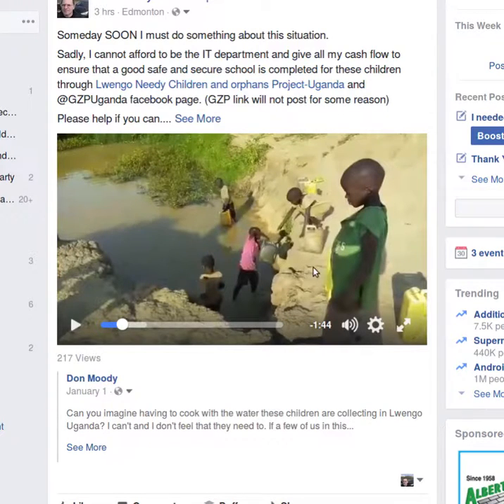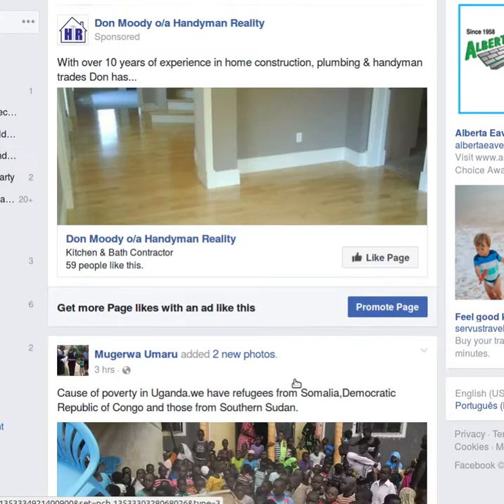Facebook & Buffer App "Bait & Switch" game!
I like to use Buffer to upload to social media. Lately I have noticed in my facebook that there seems to be some kind of bait and switch act going on AND I DO NOT ENJOY DECEPTION in my social media.

Just because you are facebook does not give you permission to be deceptive in practices. STOP IT!

As your penance you could always make a donation (so I'm not the only one donating) to our fund for secure windows and doors for the BasedInUganda primary school we are building?